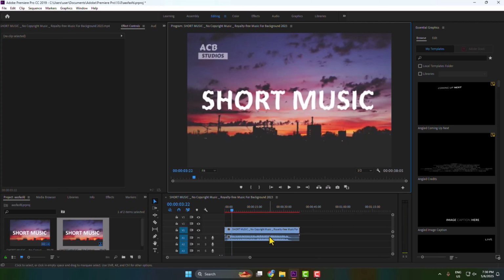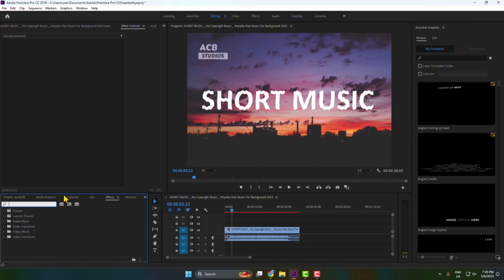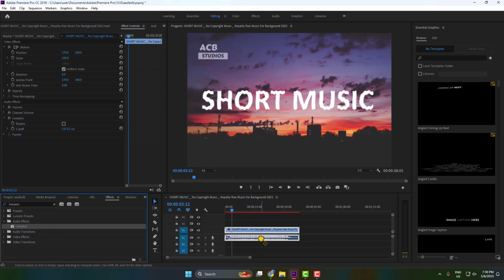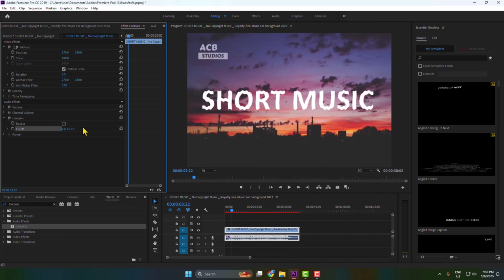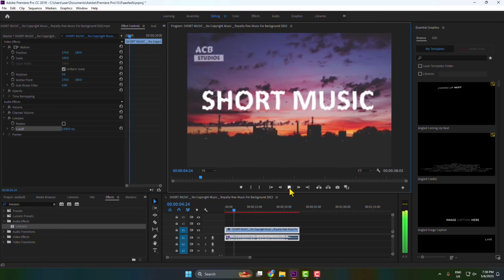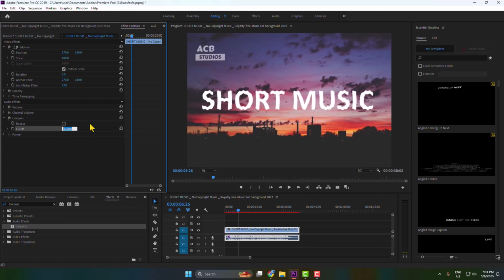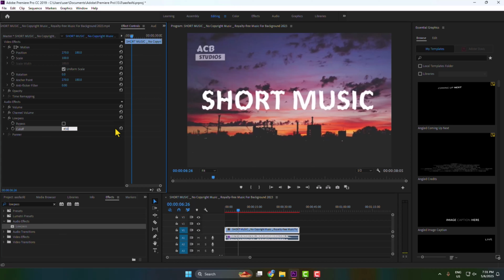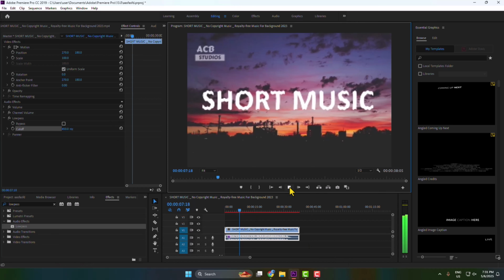Premiere Pro : How to make music sound distant (Quick & Easy)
If you want to make music sound distant on Premiere Pro, you're in the right place because this video will show you how.